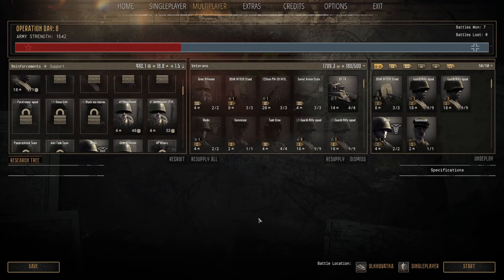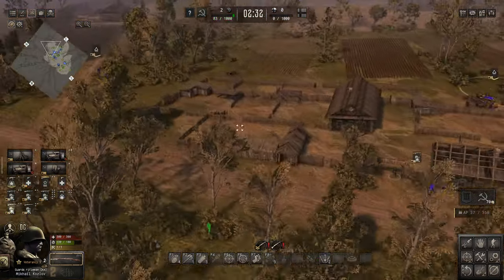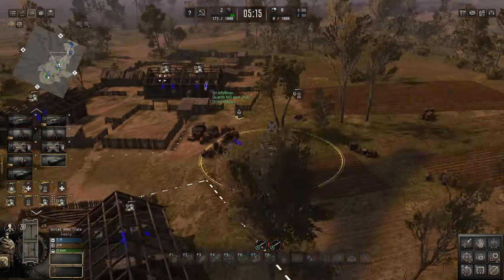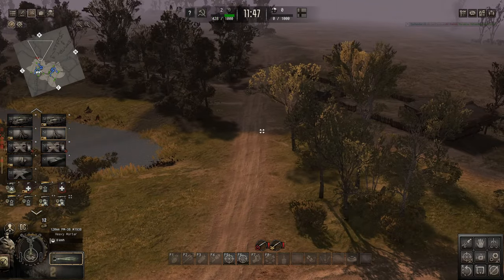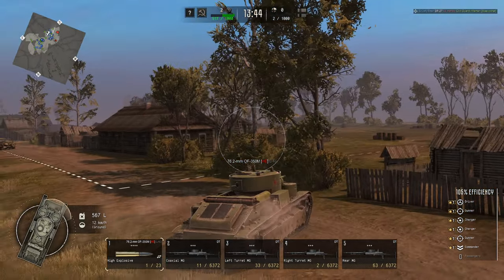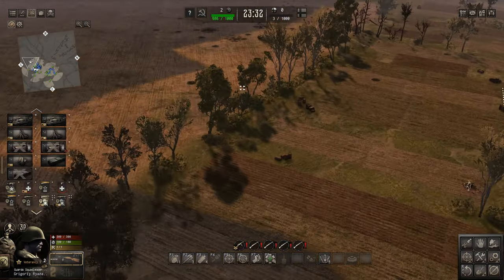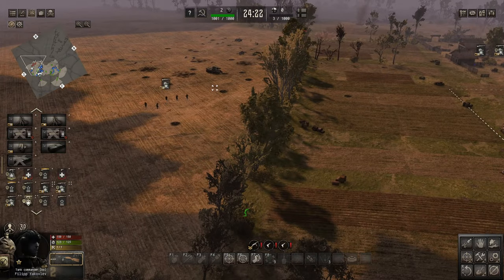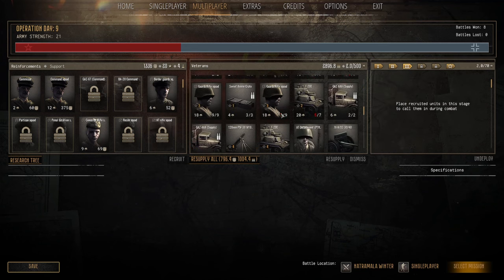Shattered Bodies-HARDCORE USSR (Russia) Conquest EP 8- CTA Gates OF Hell Ostfront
This is the eighth  episode of my Hardcore USSR playthrough in conquest.

Commissar Jelly Beans journal - 23rd September 1941-  We have been redeployed to hold a small village on the frontline , we have tanks and heavy mortars and have been able to dig in well . I doubt the enemy will be able to dislodge us unless extremally determined .

Timestamps
0:00 -Research & Planning Phase
1:09 -Deployment Phase
9:46 -Combat Begins
30:04- Casualties Screen
30:15 - Rearmament